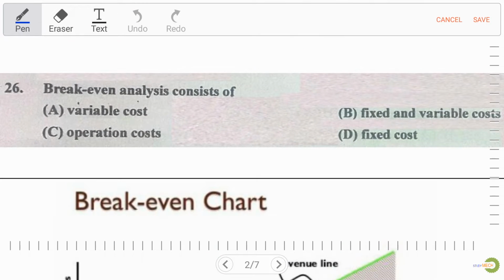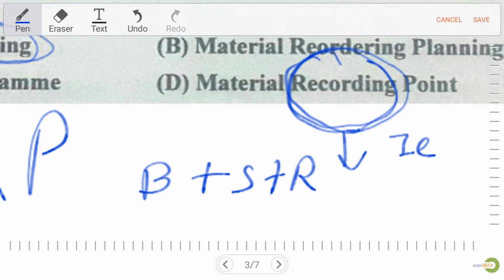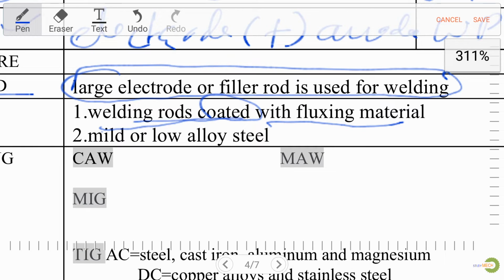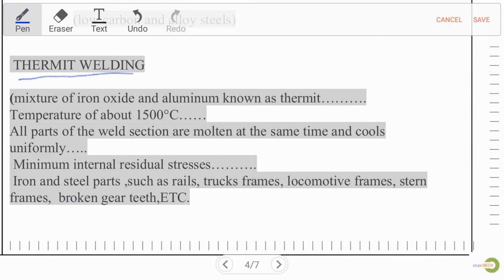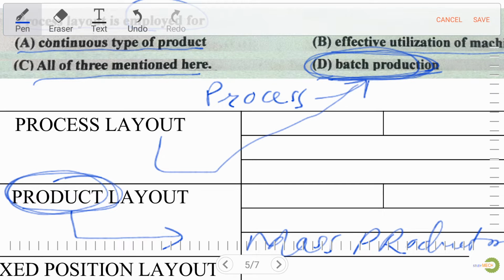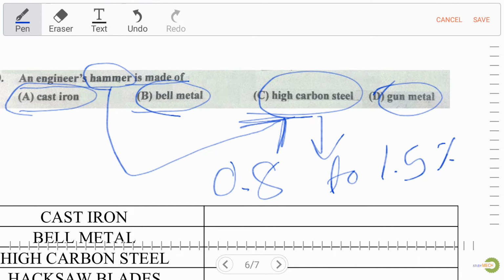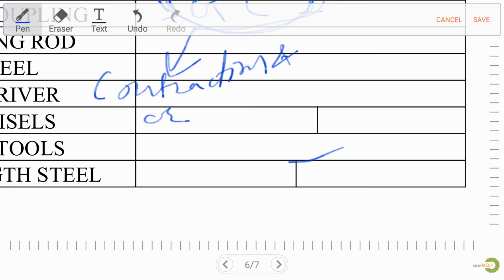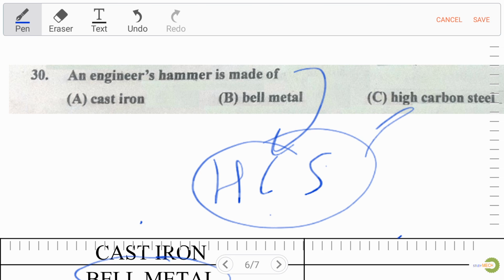MECHANICAL QUESTIONS ANSWERS I RTO exams of GPSC/BPSC/MPSC/RPSC